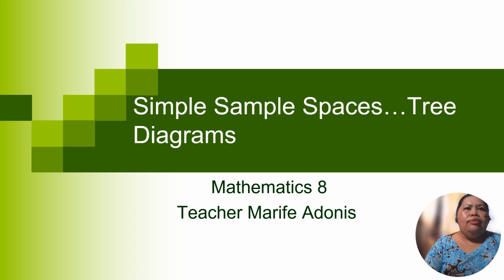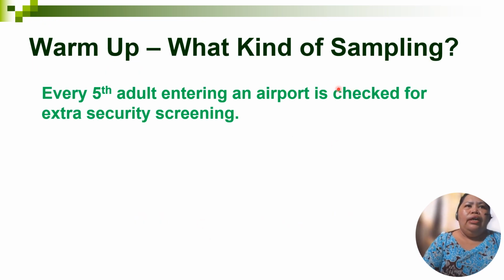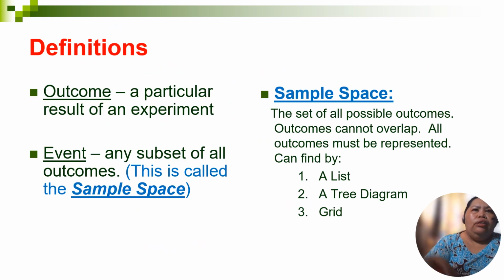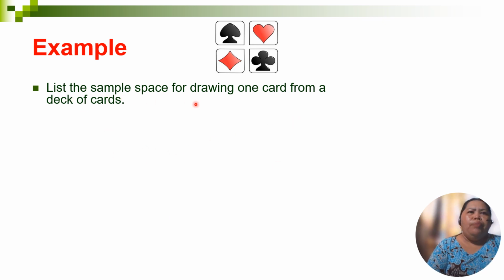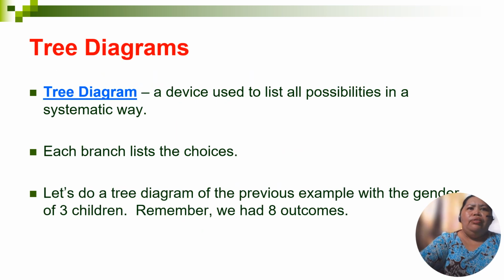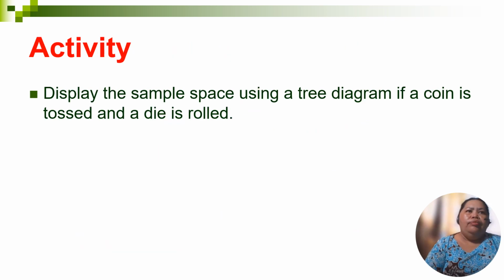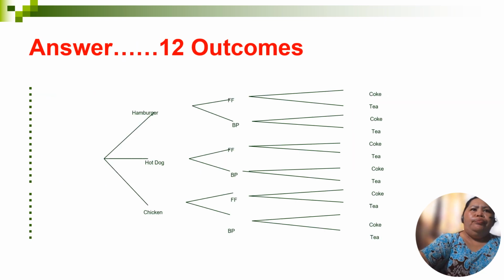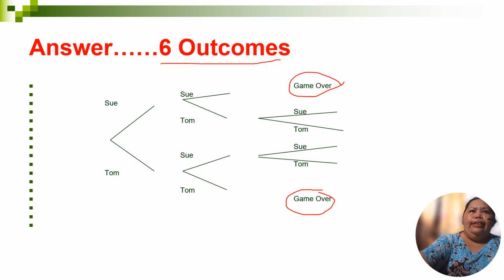Simple Sample Spaces…Tree Diagrams II Teacher Marife Adonis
Tree Diagram – a device used to list all possibilities in a systematic way.

Each branch lists its choices.